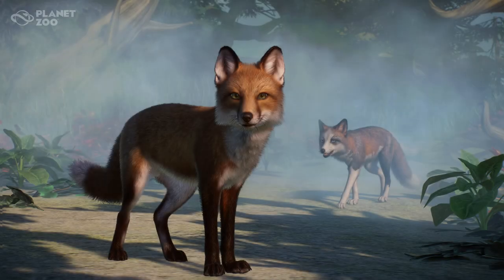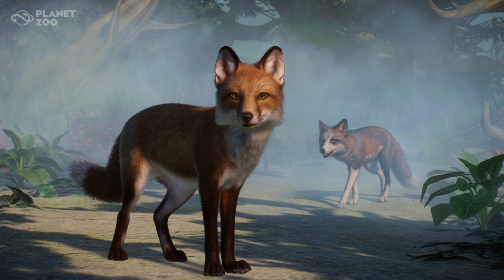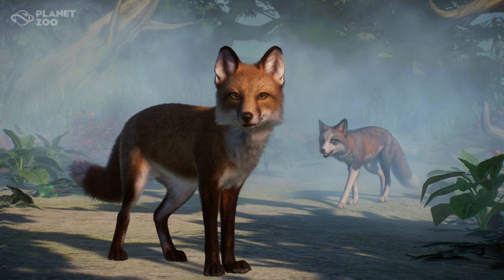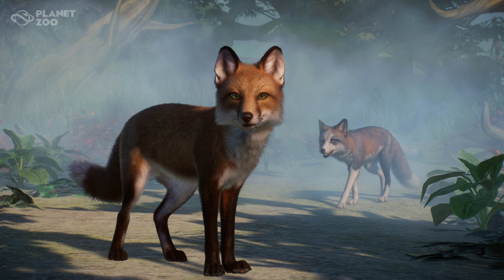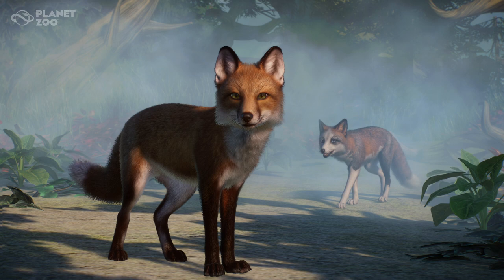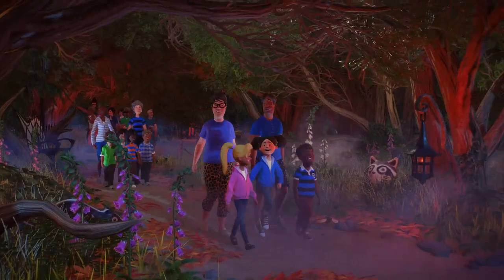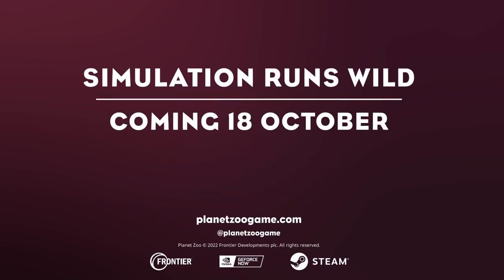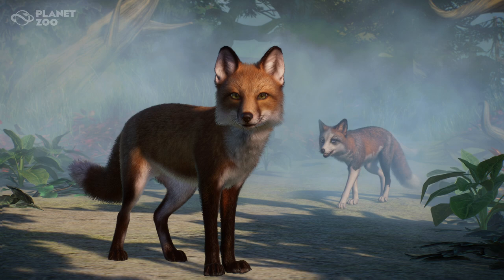What Does A Fox Say!?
Planet Zoo Twilight Pack Coming October 18th!

Builders will also be able to enjoy 200+ new scenery items, some of which really make the most of the spooky season!

Set the ambience with a whole new set of gothic inspired building pieces including a range of Romanian architecture, a portcullis, and even zoo-thematic gargoyles! If you really want to capture the spirit of Hallowe'en and create an area your guests are sure to never forget, you'll love our new jack-o'-lanterns, glowing mushrooms, spider webs, and even a cauldron!

Nature isn't being forgotten though. As well as the carved pumpkins, we're also adding a range of thrilling plants! Hide in the shade of the twisted Bristlecone Pine, or decorate a pumpkin patch with new plants including Ghost Fungus, Foxglove, and piles of scattered fall leaves.

► PC Specs
i7 -9700KF
1000 Watt 80 Plus Gold Power Supply